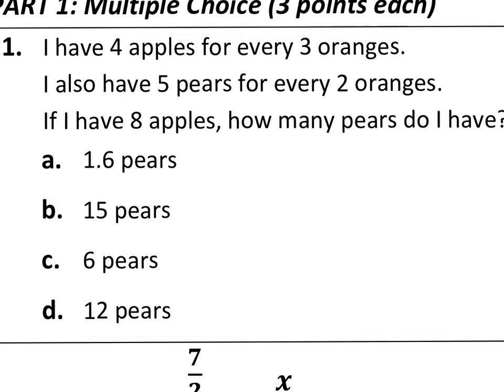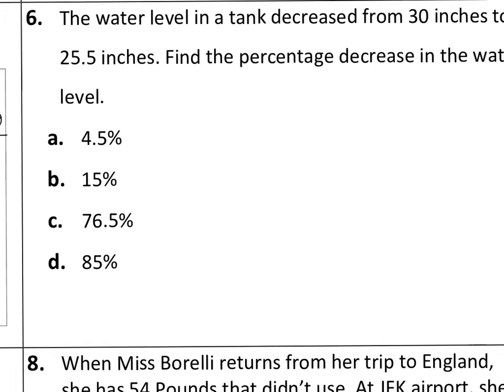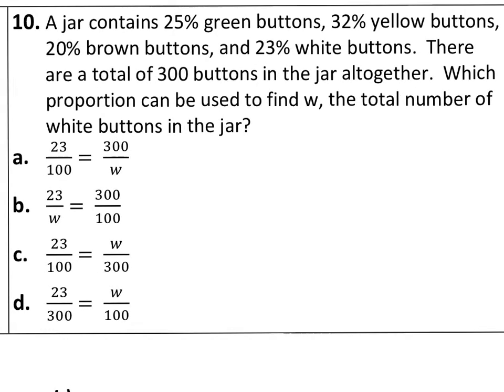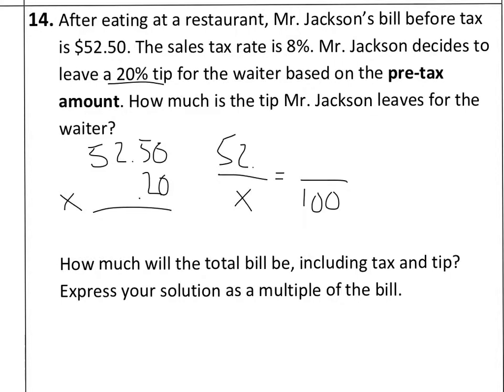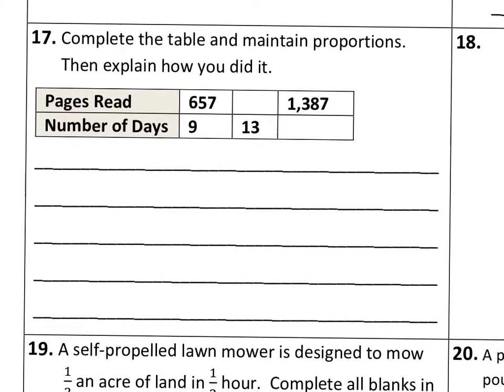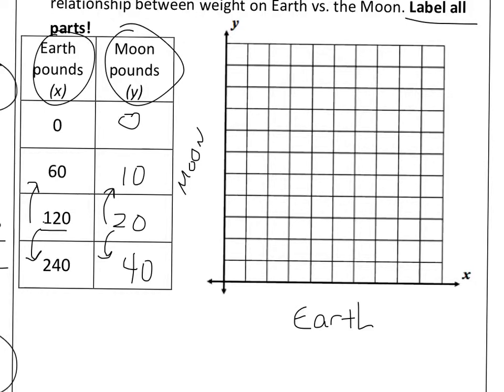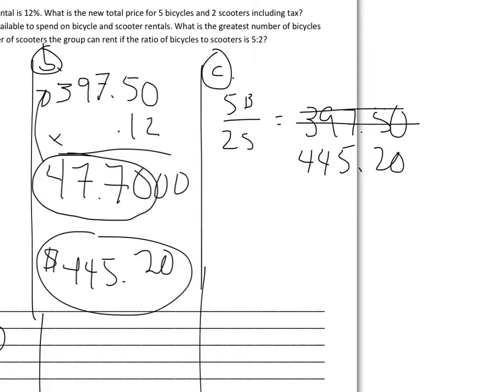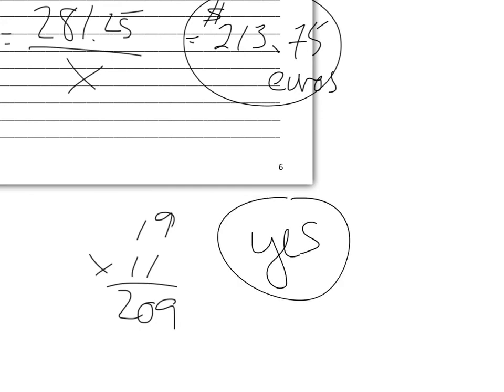Unit 1 Final Test Explained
Unit 1 Final Test